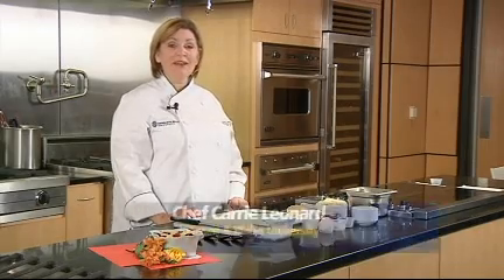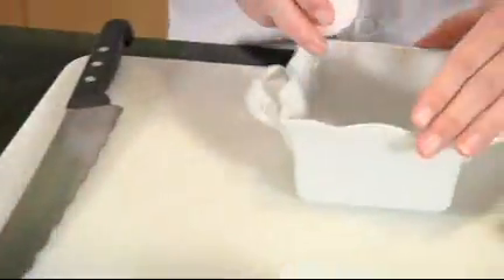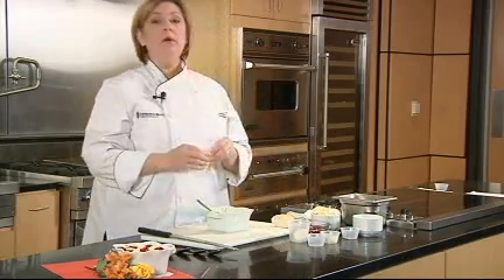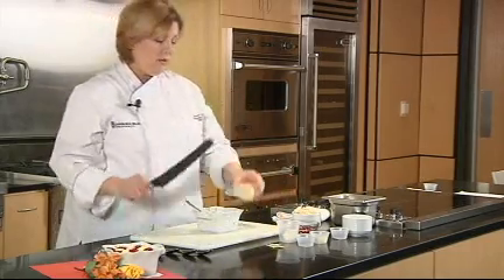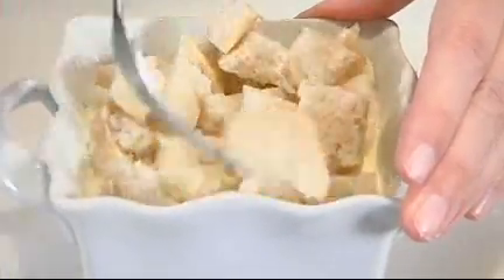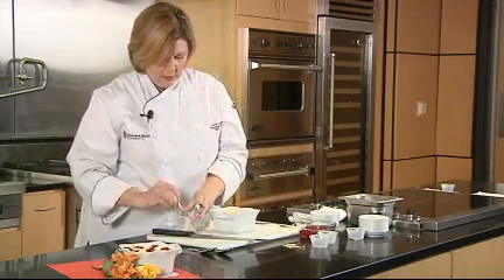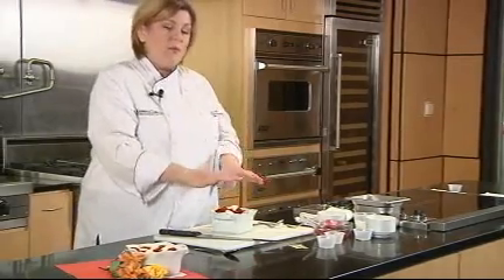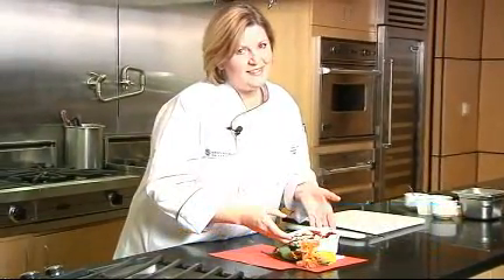Culinary Carrie: Cherry Cheese French Toast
Join Chef Carrie Leonard from Johnson & Wales University in the kitchen as she shows you how to prepare cherry cheese French toast.

Yield

Approx 2 servings

Ingredients:

• 1 small French Baguette
• 2oz Cream Cheese (reduced fat Neufchatel)
• 1 cup Half and Half (reduced fat or fat free)
• 2 whole eggs
• ¼ tsp pure vanilla extract
• ½ can Cherry Pie filling
• 2 Splenda packets
• 2 tsp butter

Equipment:
• 2 10-12 oz ramekins (small baking dish)

1. Crack one egg into each ramekin, add half and half to each ramekin, add spenda, vanilla and whisk each with a fork until well mixed
2. Slice bread into 1 inch slices, place in egg mixture and push bread down in to mixture with a spoon
3. Place one teaspoon of butter in bits over the top of the bread
4. Scoop out teaspoon sized amounts of cream cheese with a spoon and drop over bread
5. Spoon cherries over top
6. Cover with clear wrap , Refrigerate overnight (minimum 2 hours)
7. Preheat oven and bake at 350 for 20 minutes, let rest for 5 minutes, serve